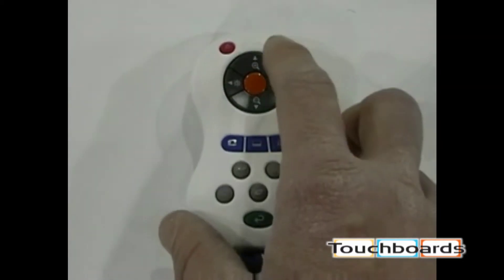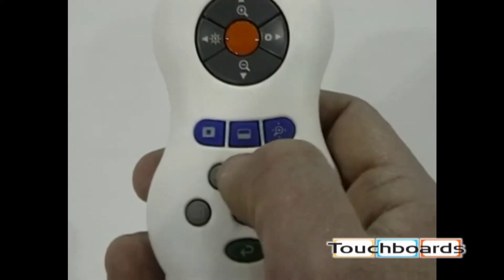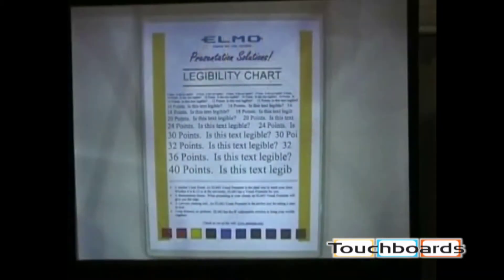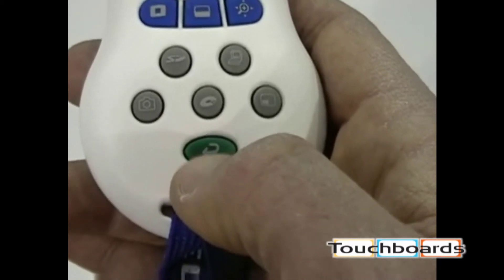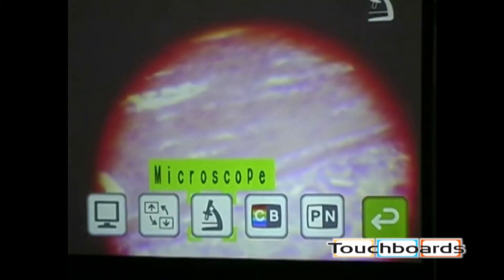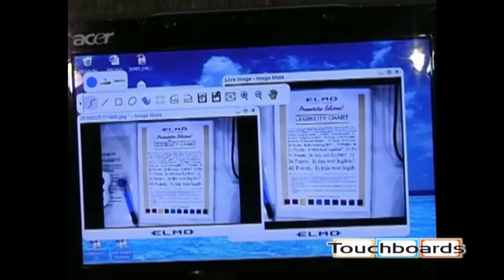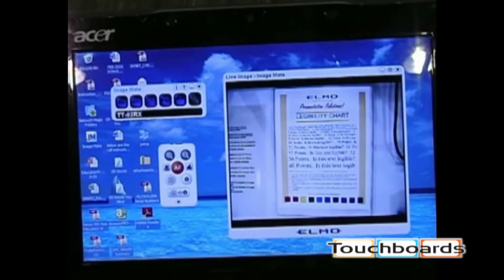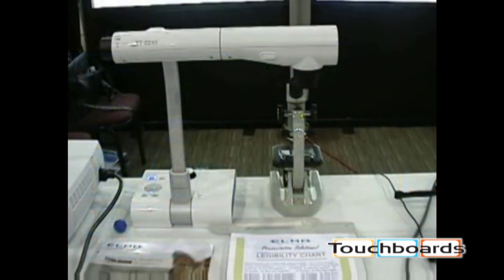Elmo TT-02RX Set Up 2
Touchboards would like to introduce the next generation Teachers Tool, the Elmo TT-02RX. This new model is replacing the top selling ELMO TT-02S, and includes a few key upgrades that will give the end user a better picture and more connectivity options.

The TT-02RX is essentially a more refined document camera that will ultimately give the user better performance while still retaining a very economical price point. The body of the unit is exactly the same as the TT-02S so it still remains lightweight and very portable for teachers that travel or would like to move the unit from class to class.
The main enhancement with the TT-02RX is a better picture quality which is achieved by a higher rated sensor and more frames per second (known as FPS.) The new unit has a CMOS 1.39 mega-pixel sensor which is an improvement over the 850,000 pixels found on the last generation unit. Elmo raised the frames per second from 20 to 30 which will give the user smooth and natural movement. The video will not be choppy and you will not have delays when you move something under the camera. This is particularly important for teachers that show more than text from books and magazines. The smooth motion video will benefit any teacher that wants to show 3D objects.